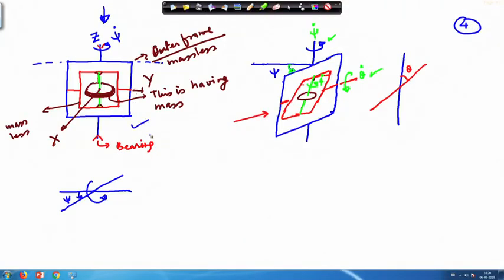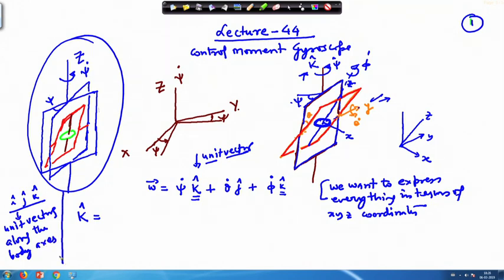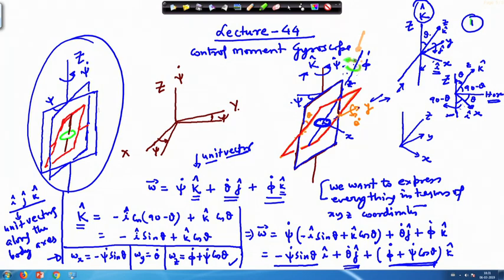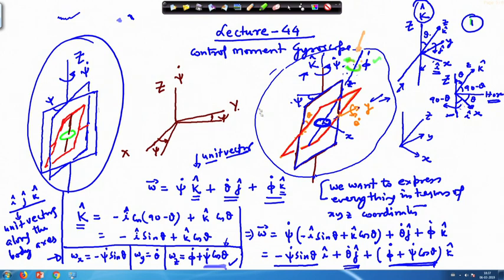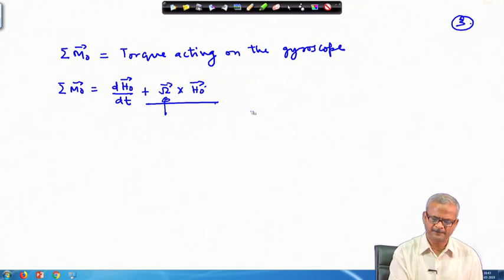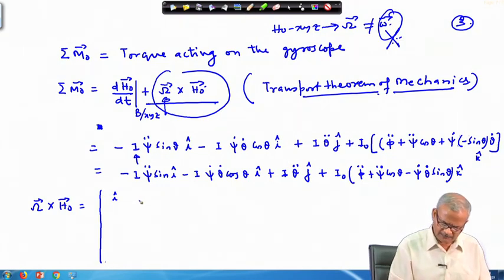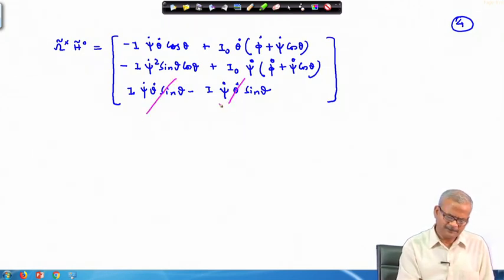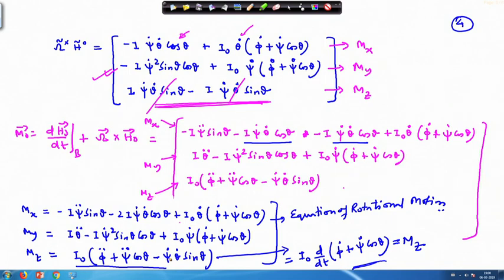Lecture 44: Control Moment Gyroscope (Contd.)